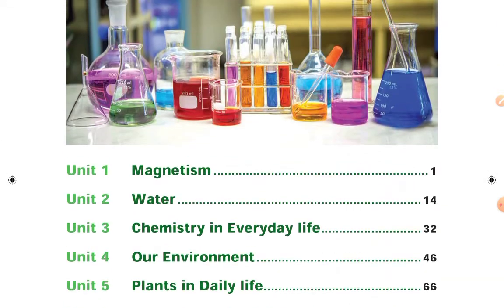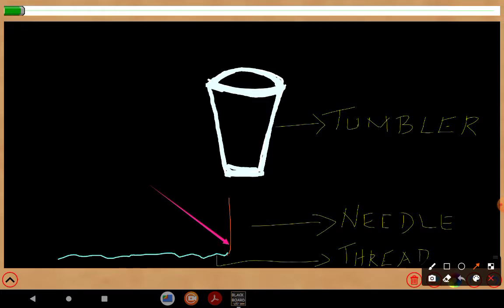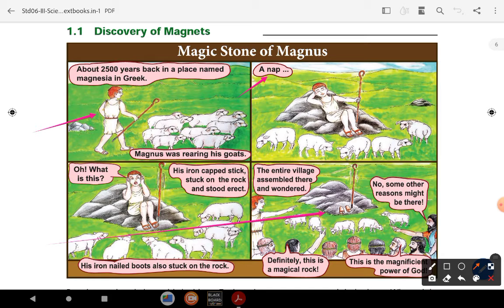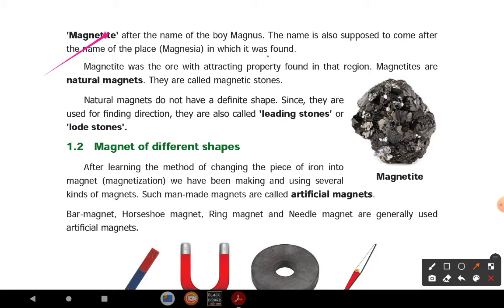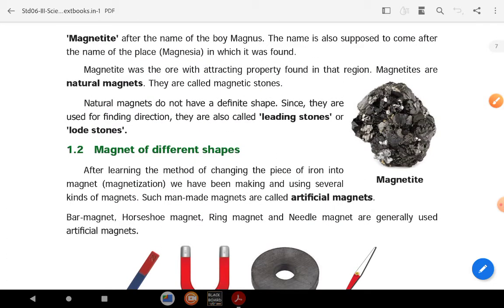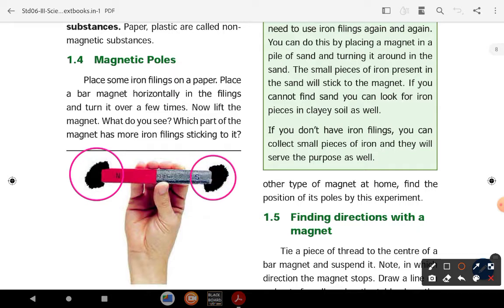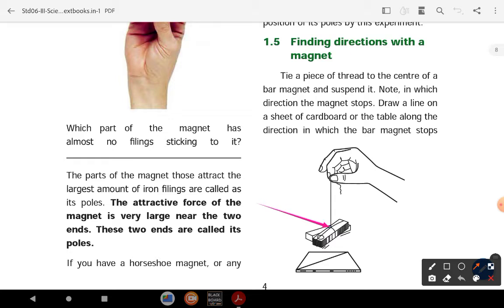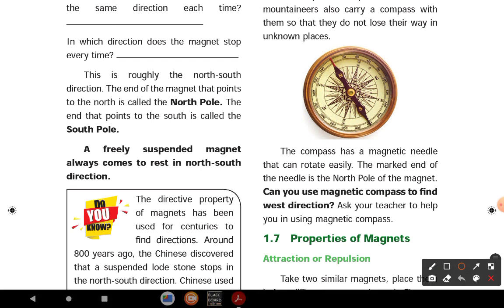6th Std Science | Samacheer Kalvi | Unit -1 | Magnetism Part -1